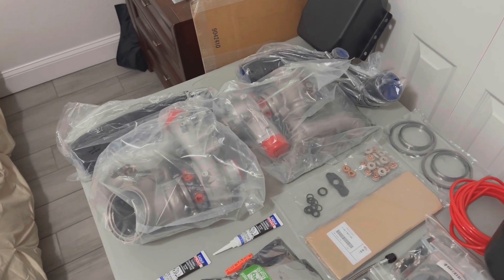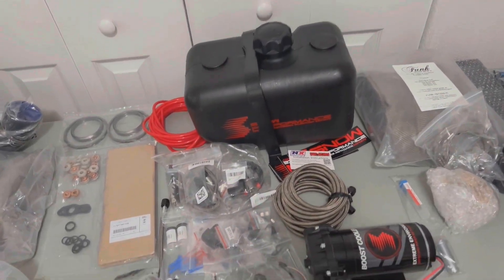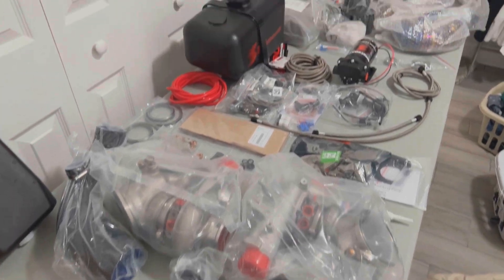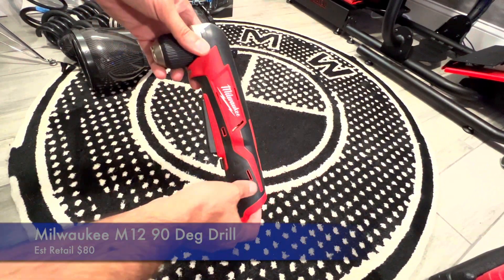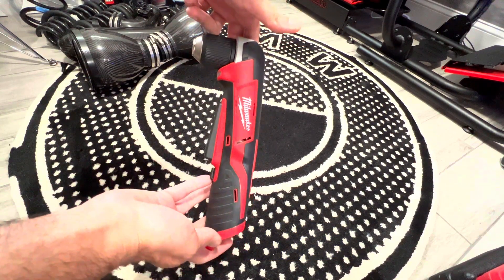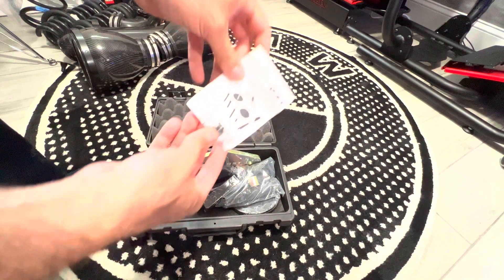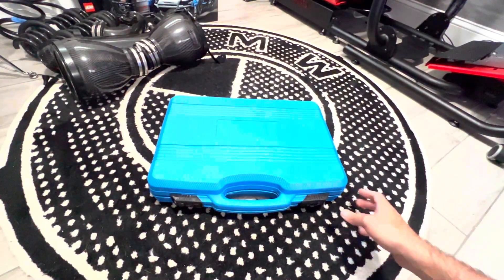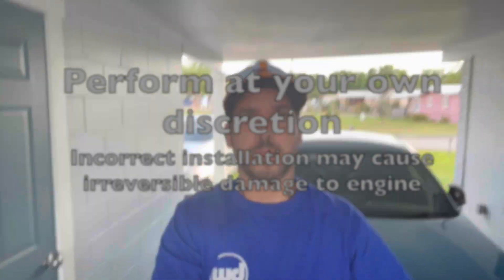S55 Crank Hub Fix - Full DIY Walkthrough PART 1 | Upgrades Turbos + Meth | BMW M2 Competition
S55 Crank Hub + Turbo Upgrade DIY Walkthrough Part 1. Part 2 will consist of an entire breakdown of components up to the Crank Hub work itself.

OEM components - FCP EURO or Bimmerworld (many others exist)

List Tools Needed:
90º compact drill - any brand
Cam locking tools - amazon/ebay
Crankshaft seal remover/installer - amazon/ebay
Vacuum pump seal remover/installer - amazon/ebay
Flywheel locking tool - amazon /ebay
Engine Support Bar - Harbor Freight or Amazon

Recommended Tools:
Jack/Jack stands and/or Lift/QuickJack
Breaker Bar 1/2 or 3/4
Torque wrenches
BMW spark plug specific socket
E series tow hook (F series will not screw into engine slot for engine support)
Impact drill and Impact driver
Torx socket and Bits kit
General Sockets and Wrenches.
Oil Drain Pan
Flashlight